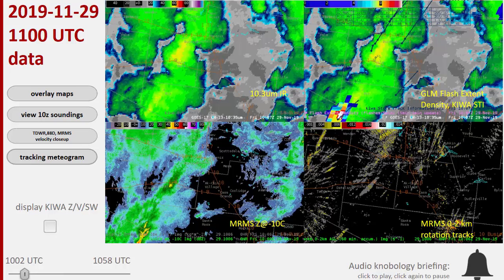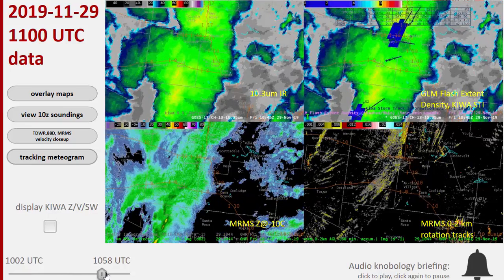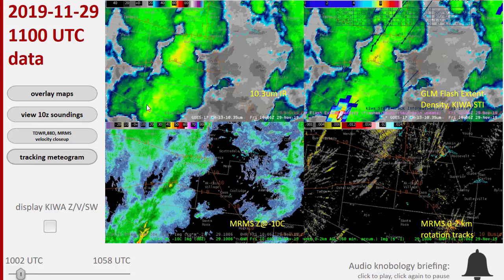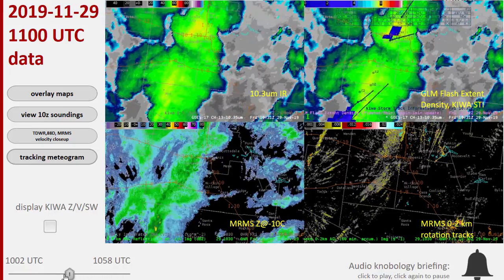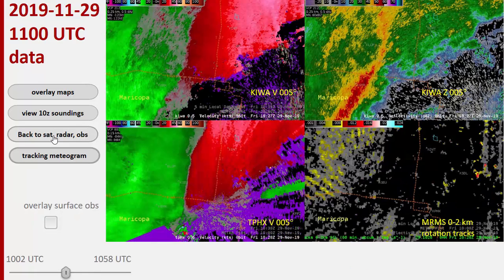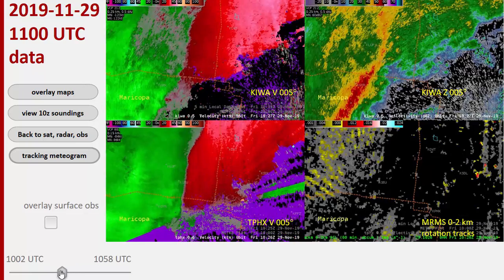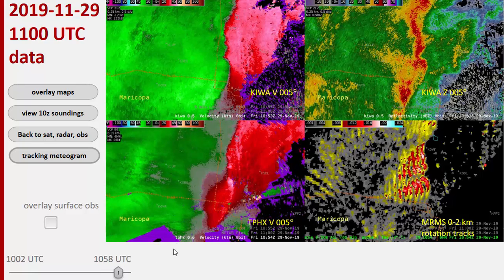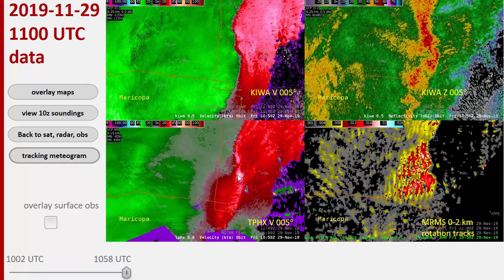DataFusion 11zrecap: 6 min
This case study recap accompanies the lesson on Integrating datasets for warning decision-making in the WOC Severe version 2021.